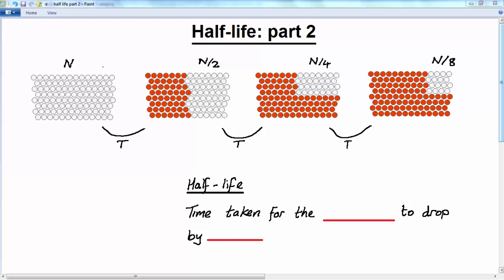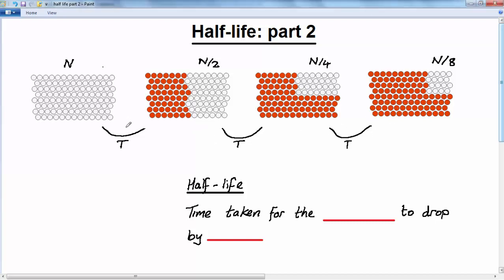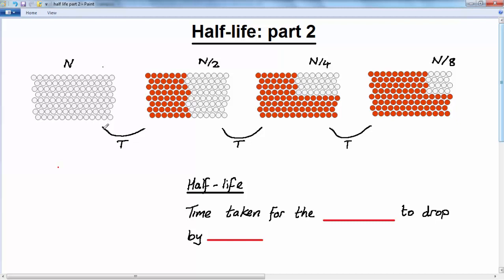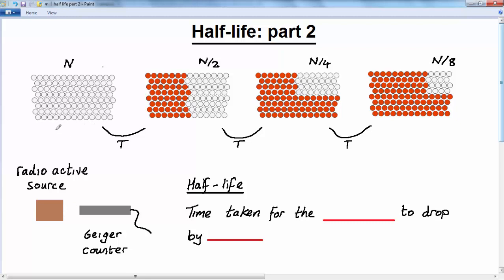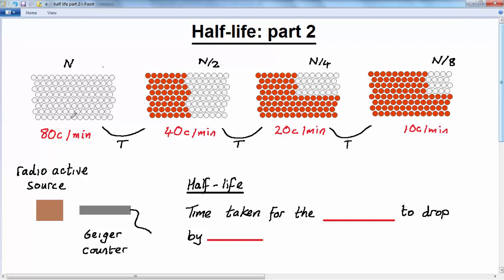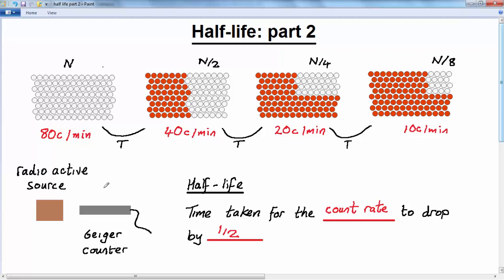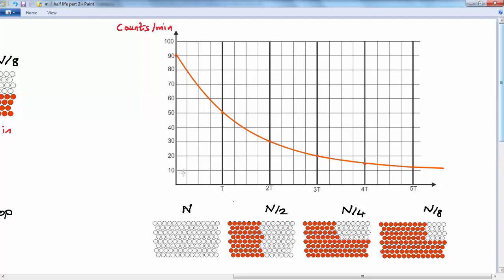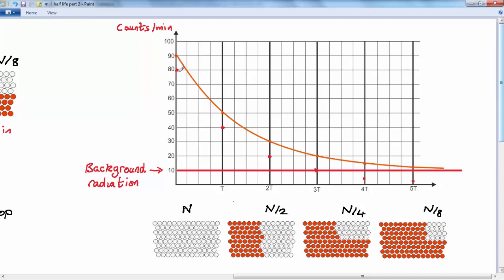GCSE PHYSICS - RADIOACTIVITY - LESSON 12 - half life part 2